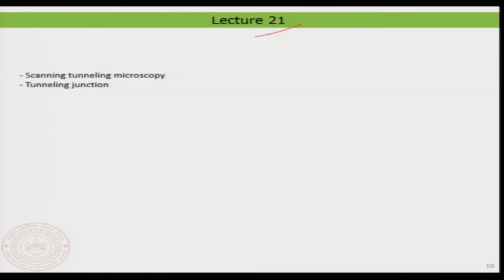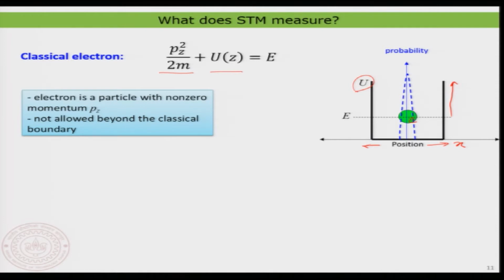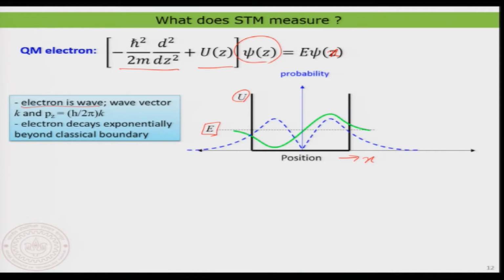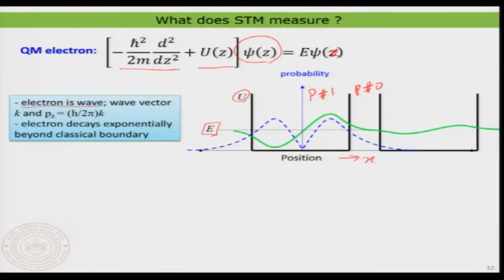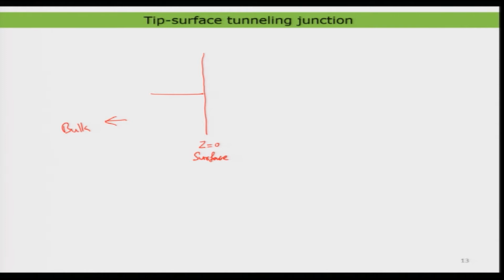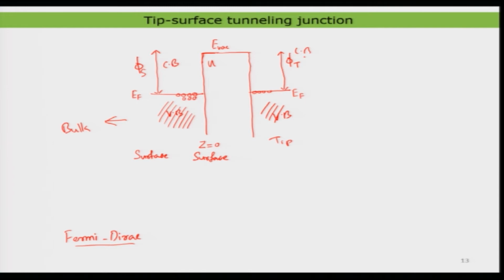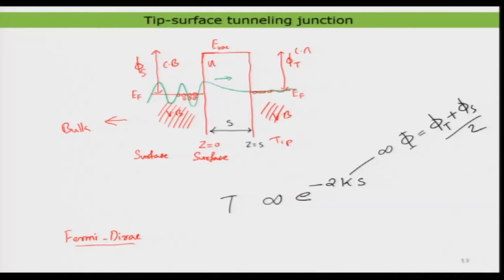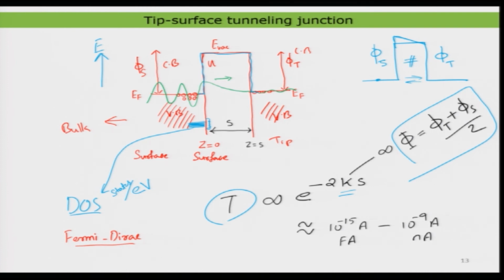Lecture 21 : Tip-vaccum Tunneling Junction